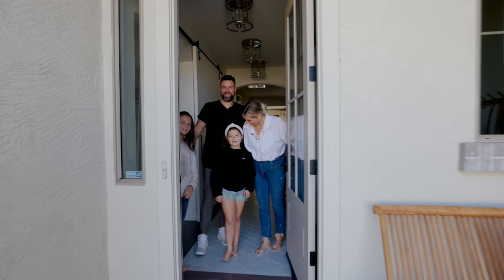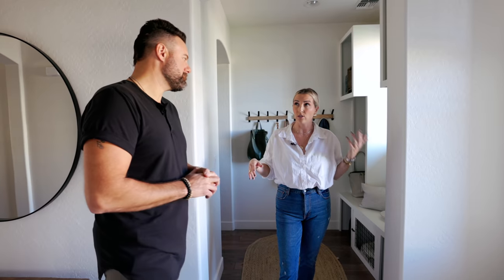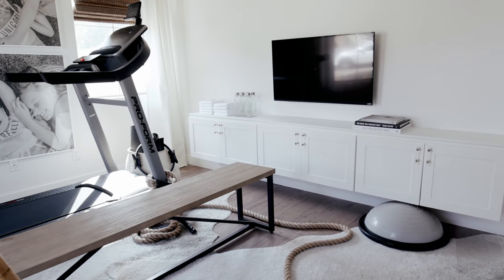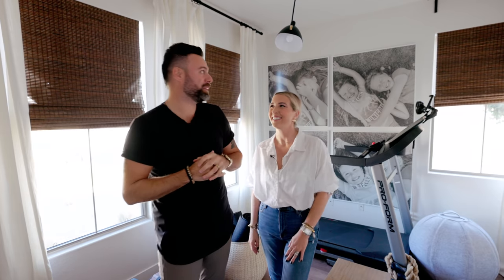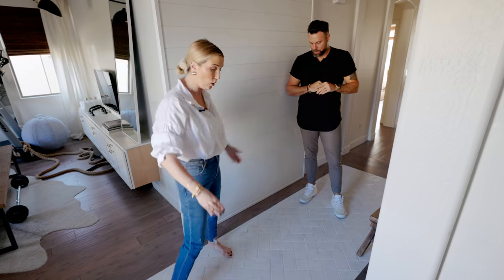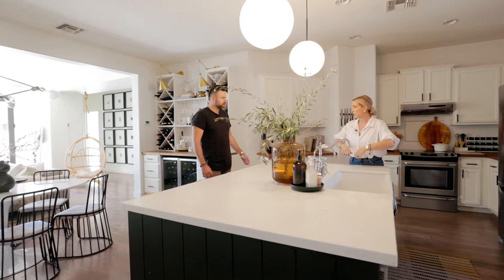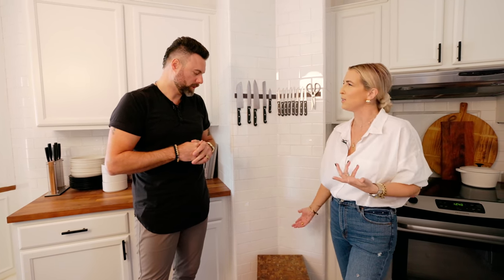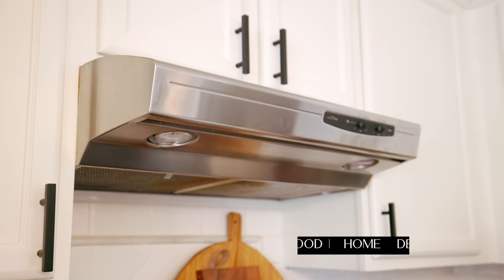Interior Designer's Home Renovation - Pt. 1 | THELIFESTYLEDCO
If you've been following along, you know Kristen Forgione, THELIFESTYLEDCO's Principal Designer and Creative Director, is in the process of a new build... her OWN HOME! In a two-part video, Kristen and Vince, her husband and THELIFESTYLEDCO's CEO, give you a tour of their current home before they make the move. They go into deep detail on how they renovated when they first moved in with their family, and what they would've done differently - five years later!

MB01MXKFANIWOBO